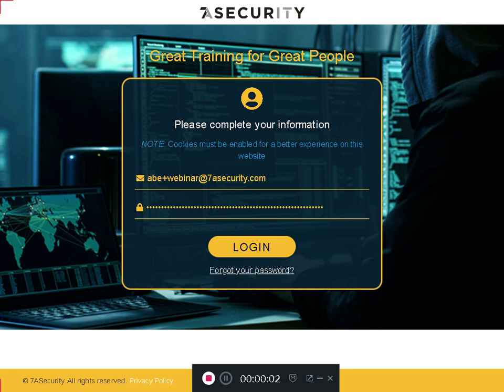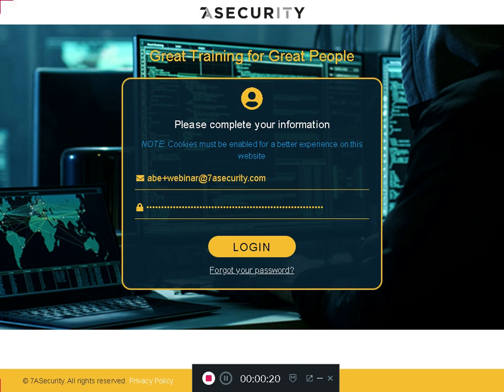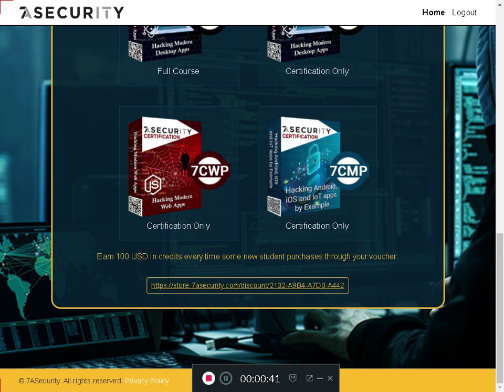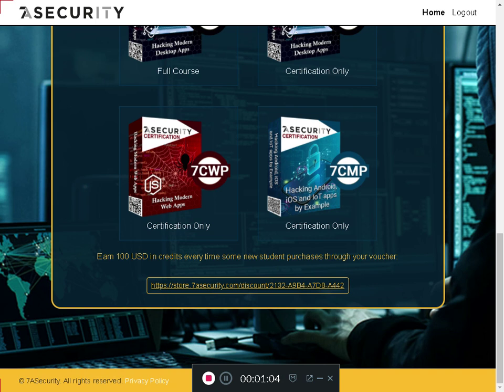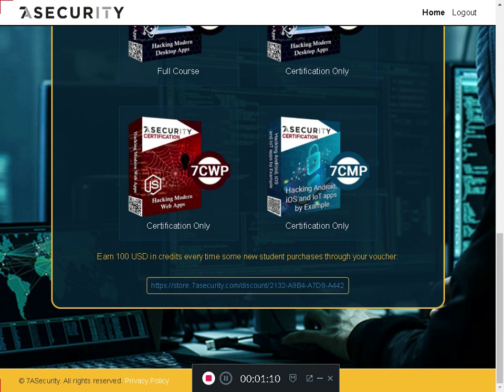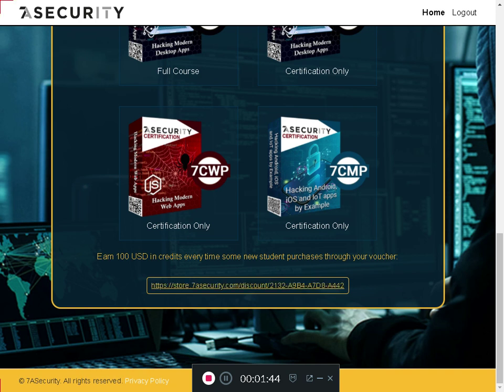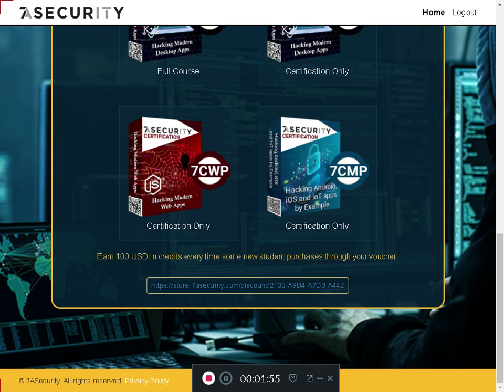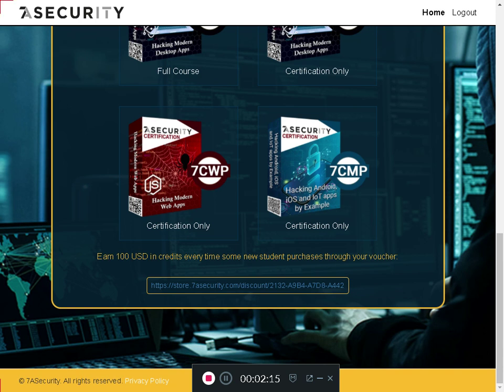How to find your personal discount and referral link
This video explains how to find and use your personal discount code code from our training portal.

You can get many nice workshops for free or also use this discount if you want to buy anything:

I hope this helps, as we got some questions about this :)